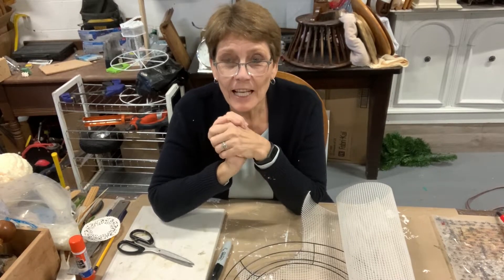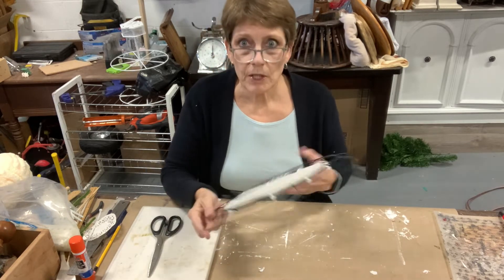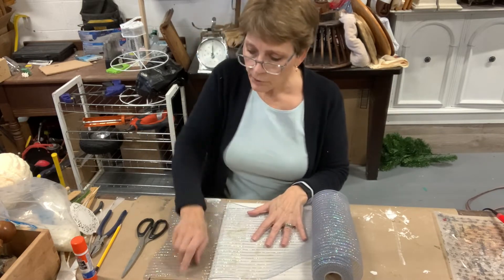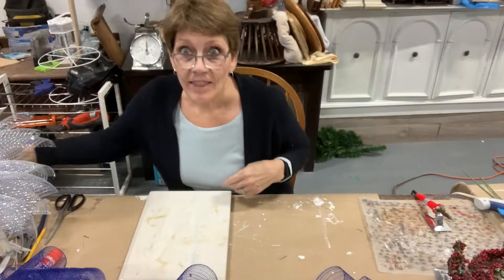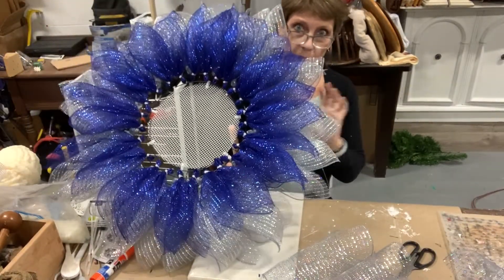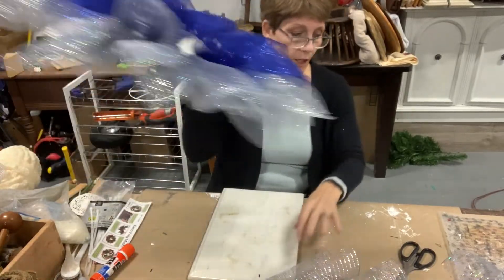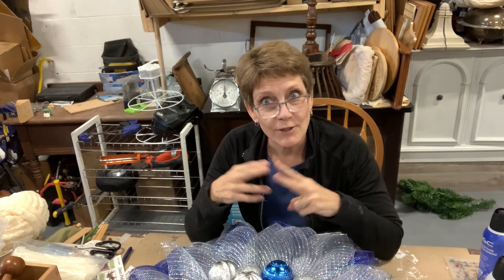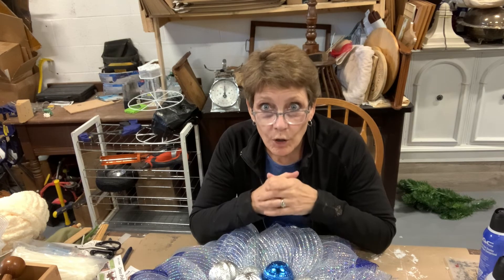Christmas Mesh Wreath Tutorial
I really needed to do something this Holiday season in blue and silver... and this one is it!  I really think that the balls in the center 'made' this wreath!

For paint, transfers, stamps and stencils (etc.)... along with home decor and furniture... check out

The wreath frames can be purchased at the dollar store (or your local craft store - like Michaels).
I get long zip ties from the dollar store but the smaller 6" ones I got from Amazon
This is the wood burning tool I picked up from Amazon.  Not a lot of bells and whistles but... I didn't need them and didn't want to 'buy' more than I was going to use...
I haven't found a 'discount' supplier of the mesh but I have used Canadian Wreath Supplies in Canada and BBCrafts in the US to purchase mine from - both shipped quickly.